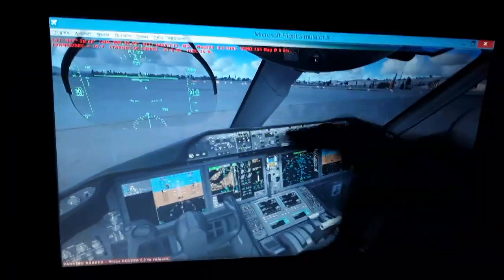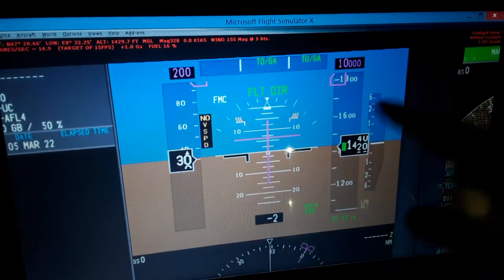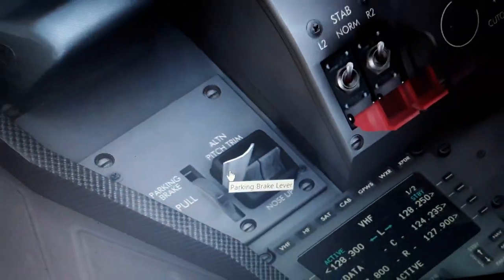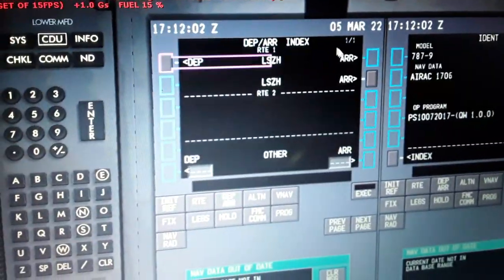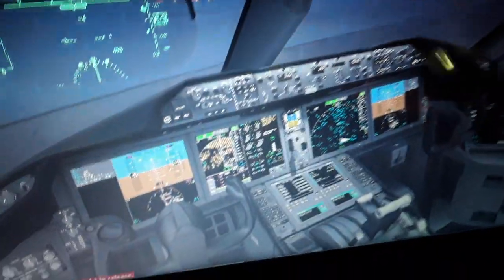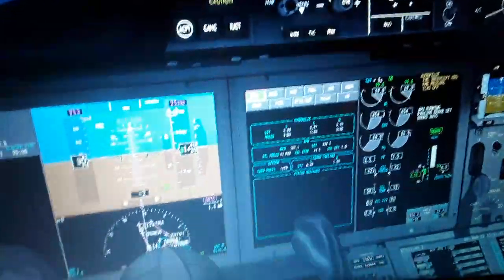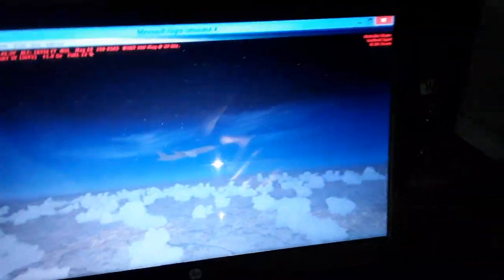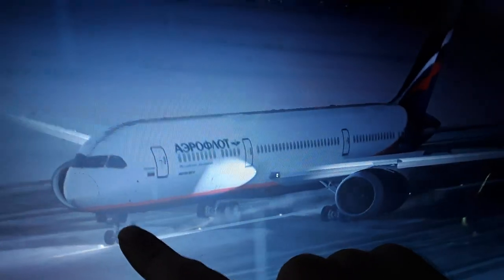THOMAS HATSIOS PILOT SAMANTHA EMILY BOWER LOVE BOEING 787-FULL IFR FLUGHT ILSLOC LANDUNG LSZH SWISS